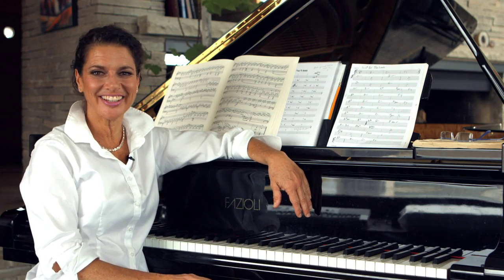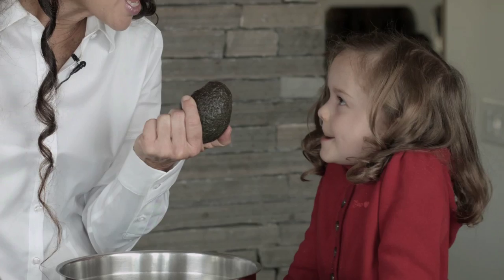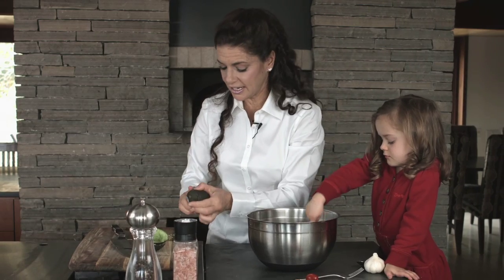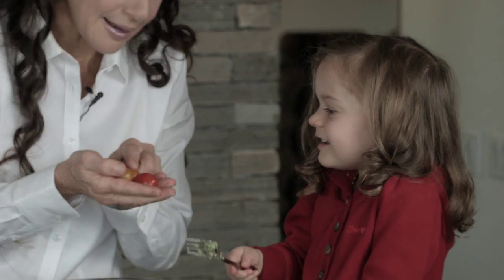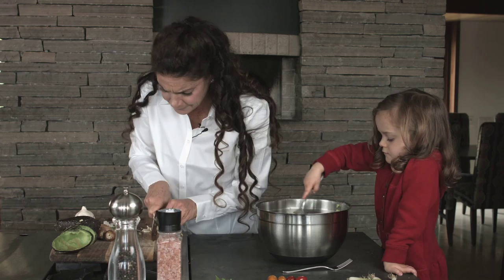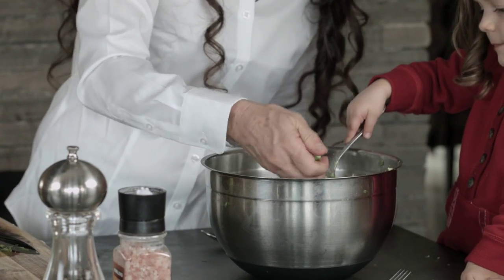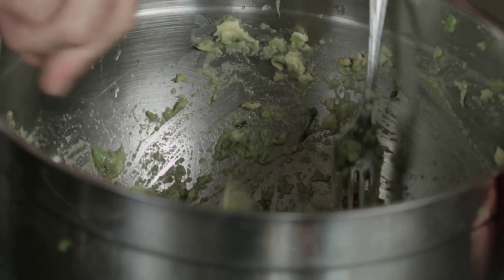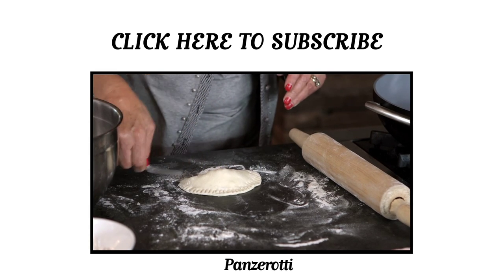Michele In The Kitchen | Episode 20 | Homemade Guacamole feat. I Only Hear The Song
Michele Mele teaching you how to make "kid friendly" homemade guacamole  with beautiful Evelyn.

Filming and Editing: Chris Wardle
Hair and Make-up : GIG
Production & Art Direction: Emily Tauro